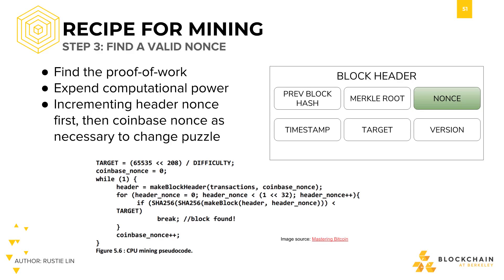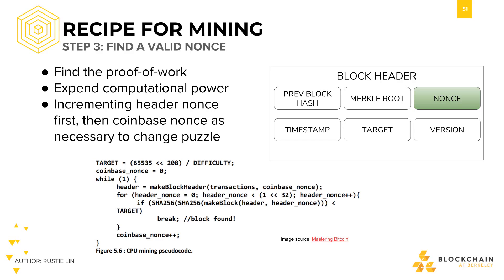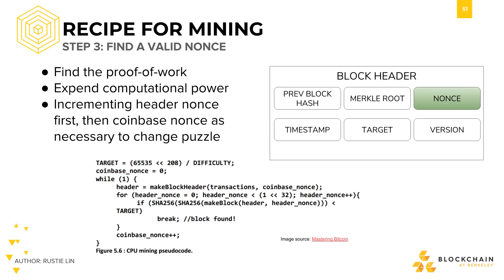Recipe for Mining: Step 3